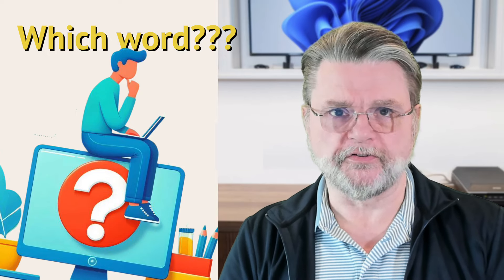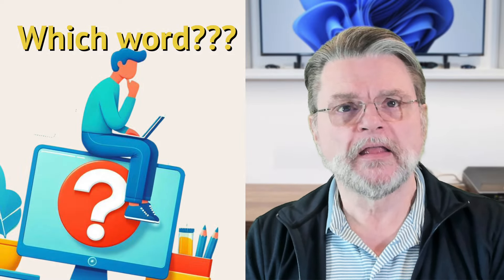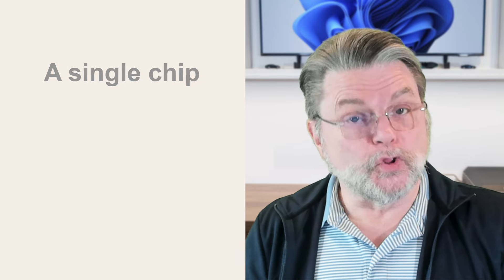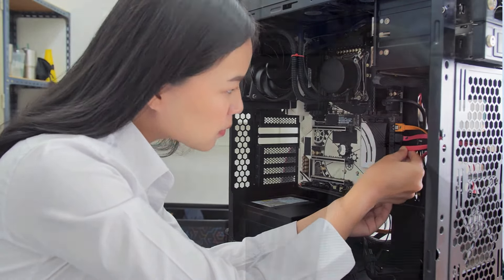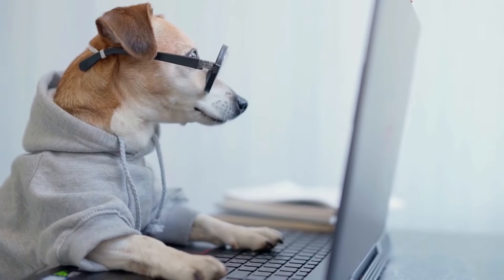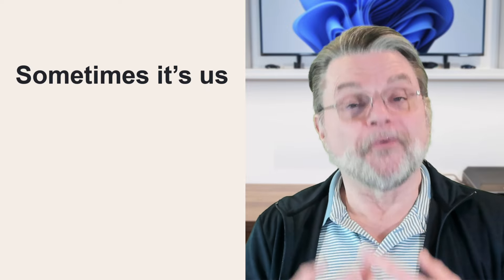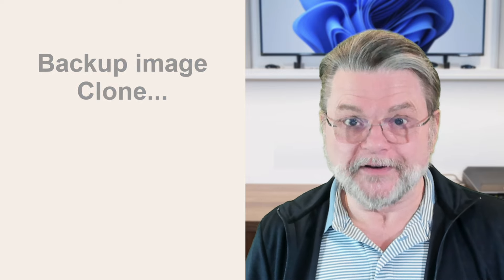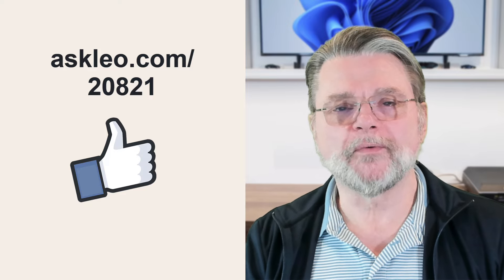Terminology Matters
✏️ When it comes to technology, it seems like there's a whole 'nother language to learn. Using the right terminology is important to being understood and getting your problems resolved.

✏️ Terminology
Using correct terminology improves your odds of accurate assistance and problem-solving. Misusing terms can lead to wrong answers and even judgments about your abilities. Learning and applying the right vocabulary is key to getting the help you want.

Chapters
0:00 Terminology
1:00 It’s like another language
2:00 Judgment
3:00 What's a computer?
6:05 Sometimes it’s us